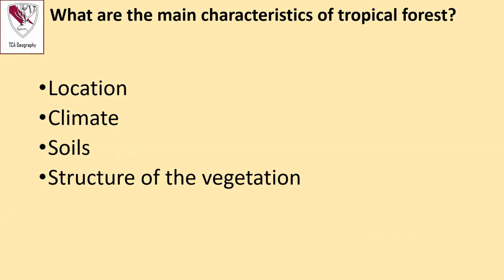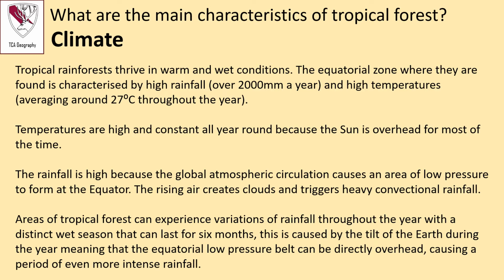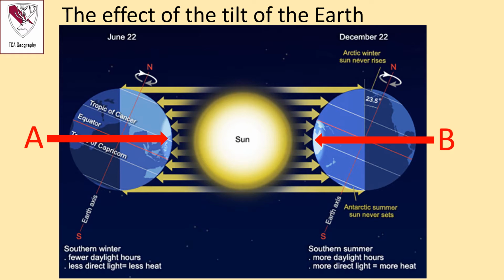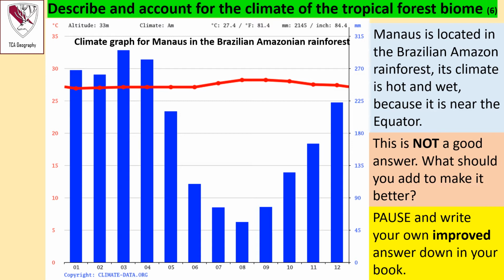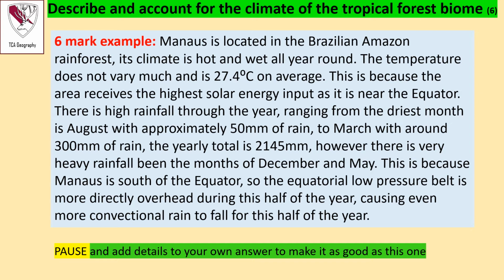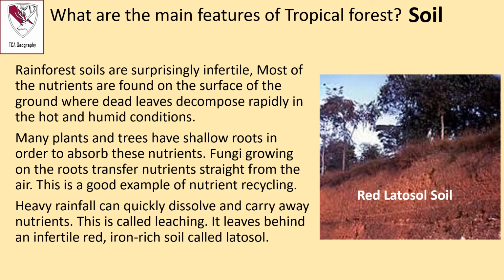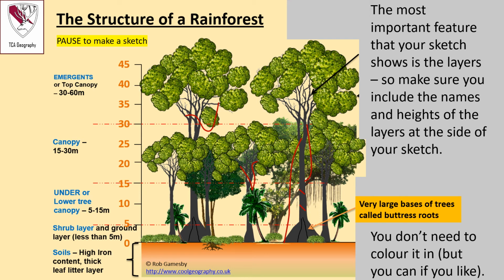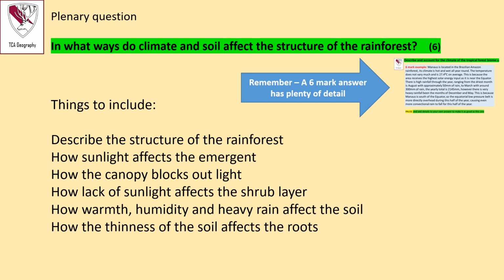Year 9 The Living World Lesson 4 Tropical forests